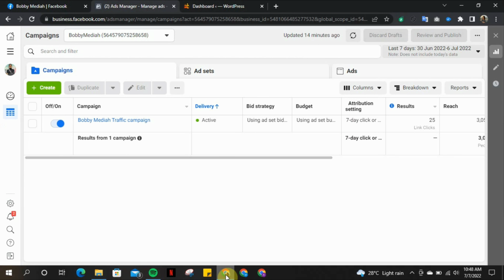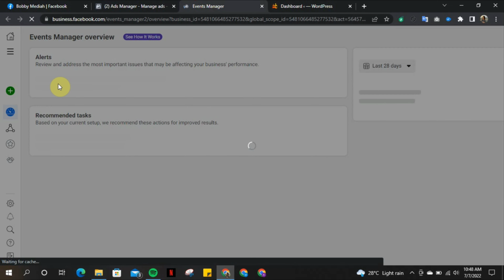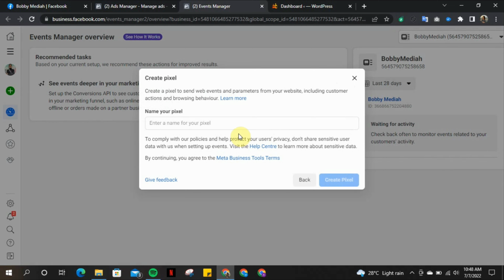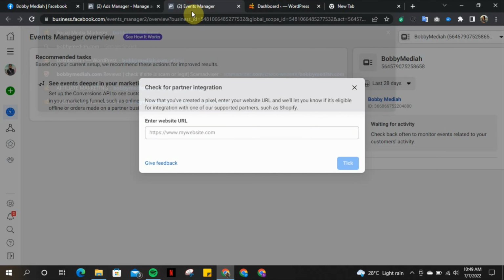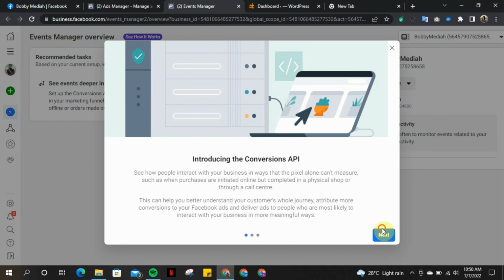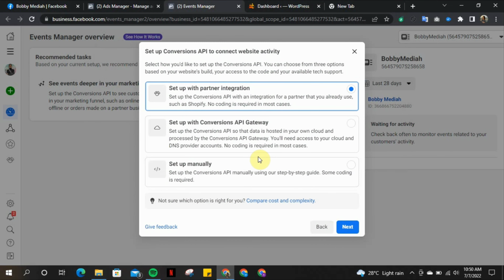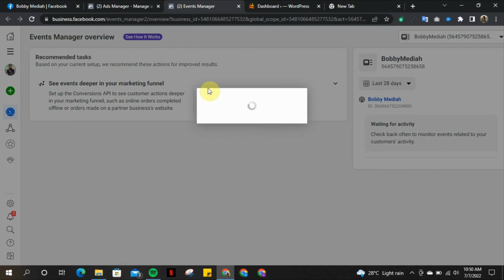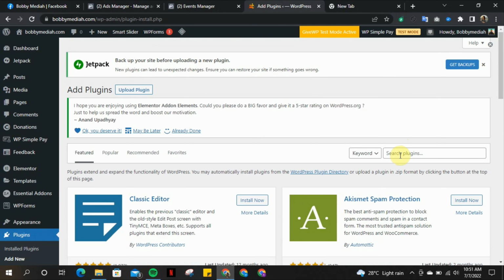How To Connect Facebook Meta Pixel And Conversion API To WordPress Website Successfully 2022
In Today's Tutorial Video I Will Teach You How To Connect Meta Pixel And Conversion API To WordPress Website Successfully.

Tutorial Video Topics:
Facebook Business Account
Facebook Ads Manager Account
Facebook Event Manager
Connecting Data Source
WordPress Admin Login
Installation Of Facebook Plugin To WordPress
Connection Successfully